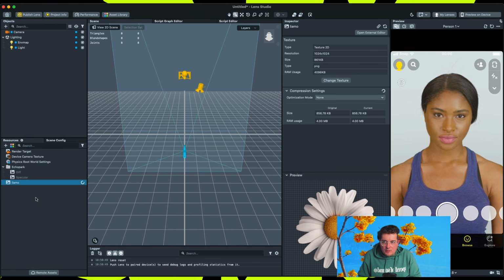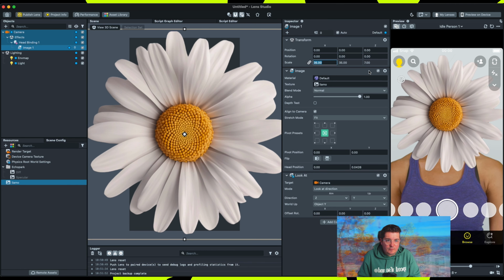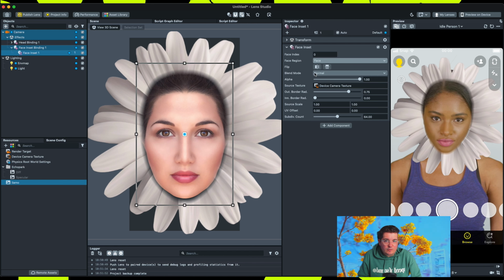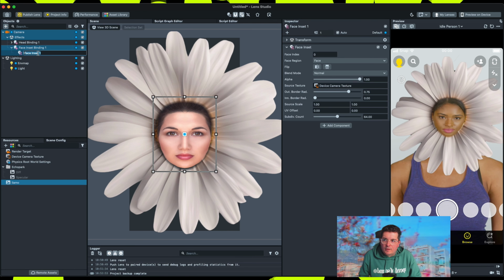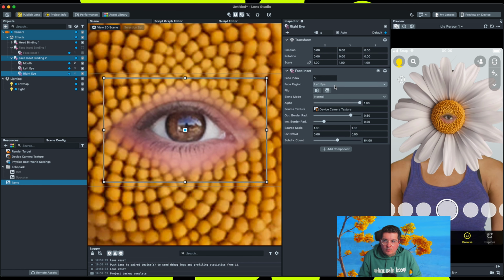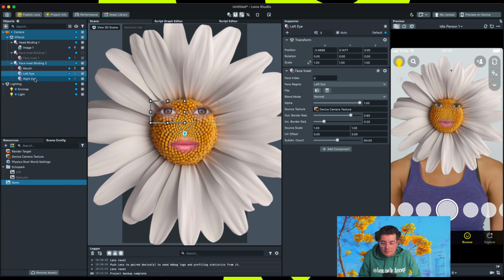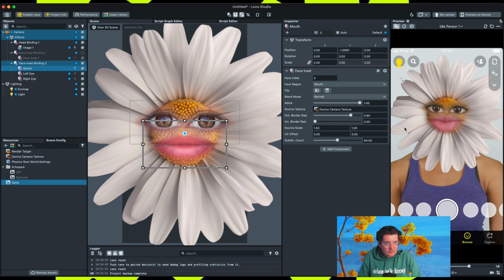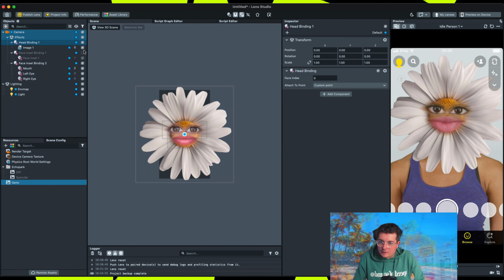Getting Started with Lens Studio - Face Cut Out Template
This is the fifth and final video in my short Getting Started with Lens Studio series which is adapted from the curriculum for the Snapchat AR Challenge.

If you’d prefer a written step by step guide, this is available on my

In this video we cover how to create a 'Face Cut Out' style effect, you can create loads of great and hilarious effects this way. It's the quickest way to transform yourself into anything!

This short series is focused on getting you started in Lens Studio, reach out in the comments if you have any questions.